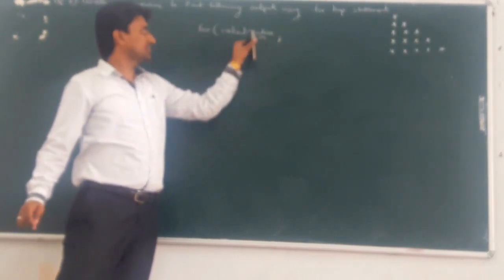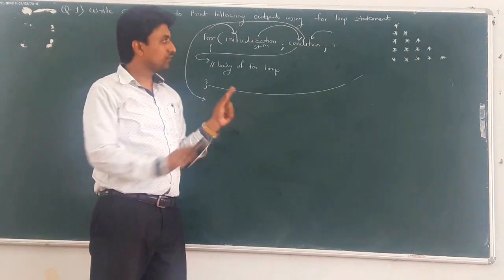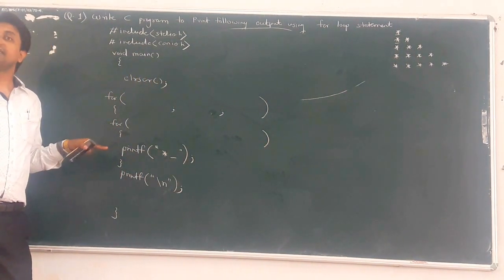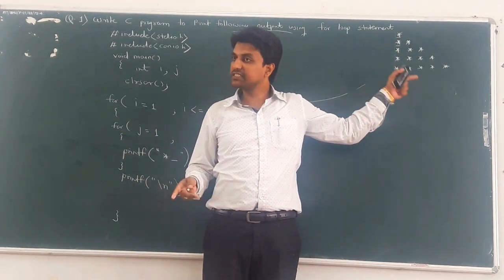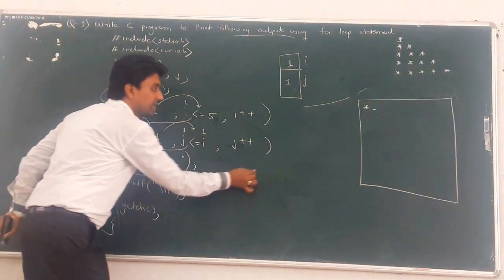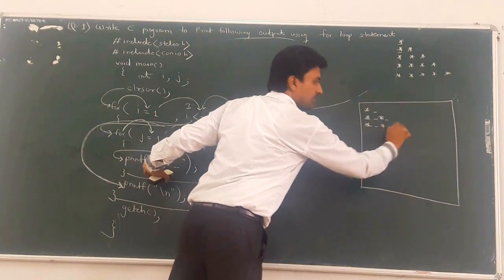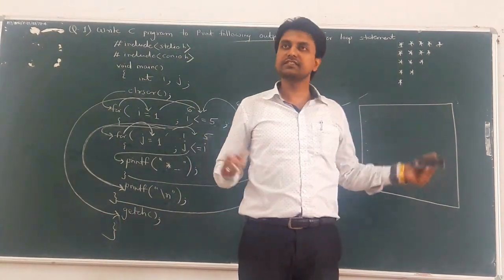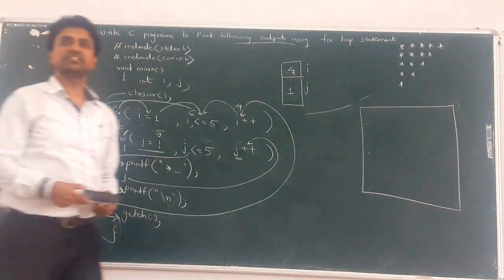Display different patterns of triangles using for loop New 15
Display different patterns of triangles using for loop